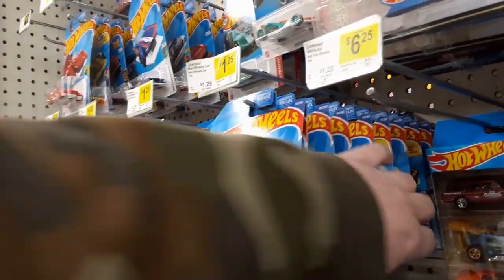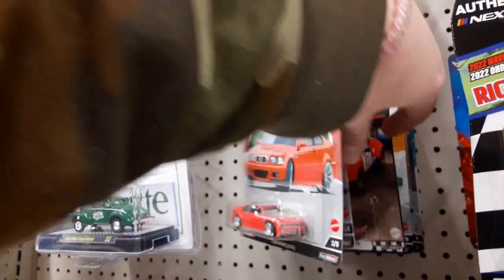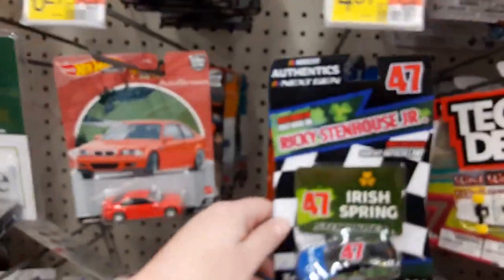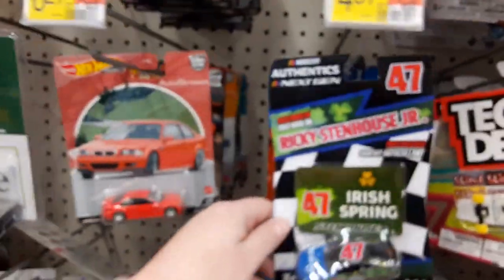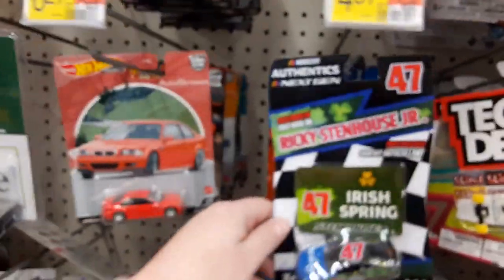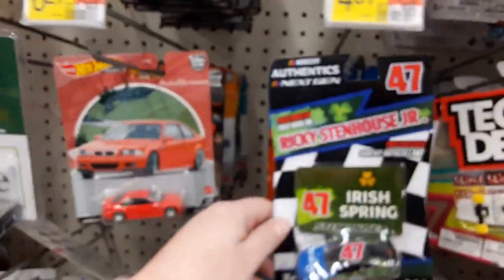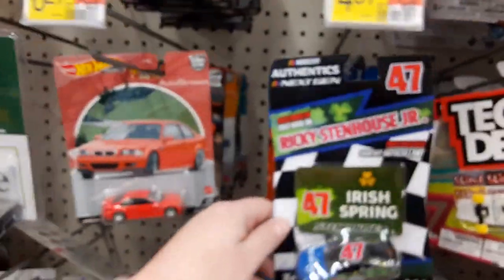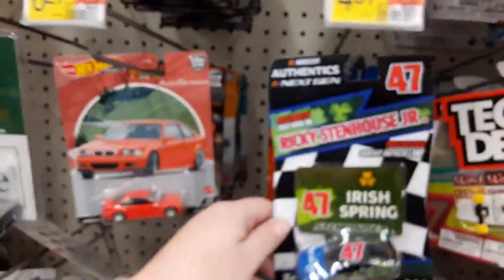Hunting PREMIUM Hot Wheels at Walmart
Join us as we search Walmart, Dollar General, Dollar Tree, Family Dollar and more on our never-ending search for Hot Wheels in another episode of TOY JIZ from humaine garbeige